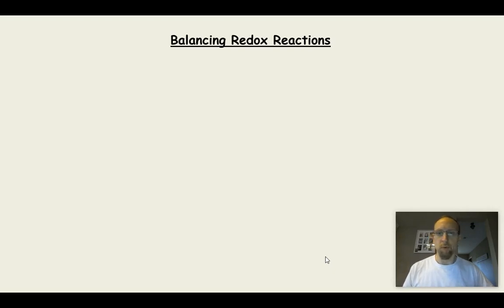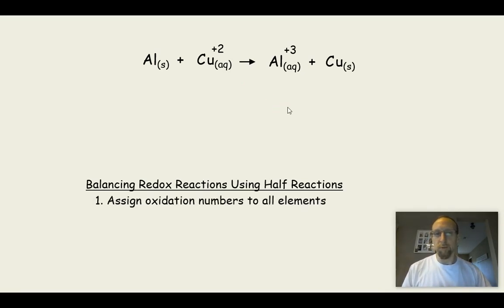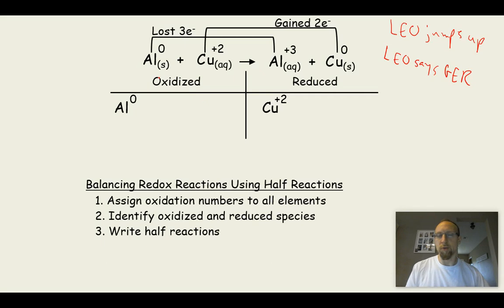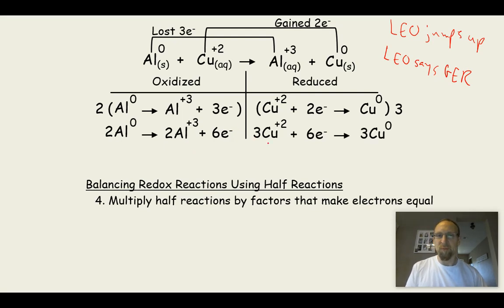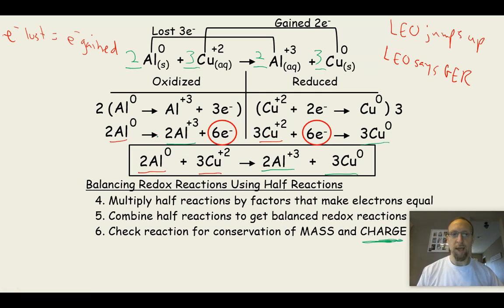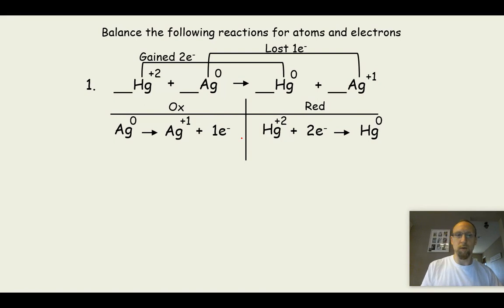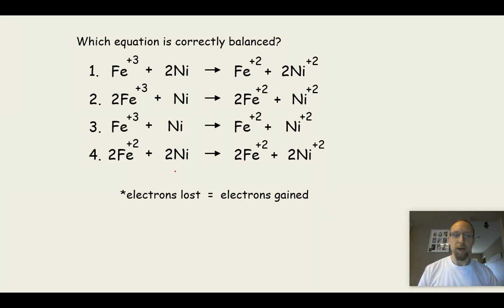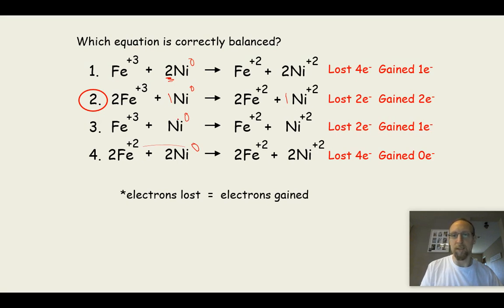Balancing Redox Reactions Lesson